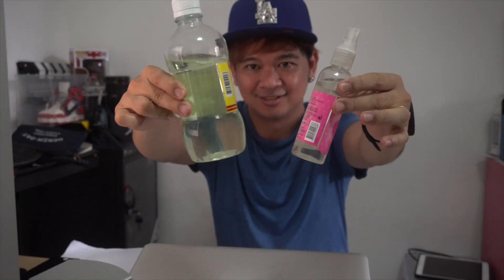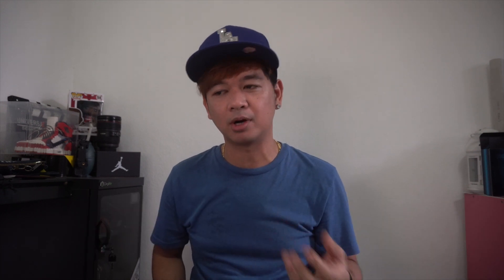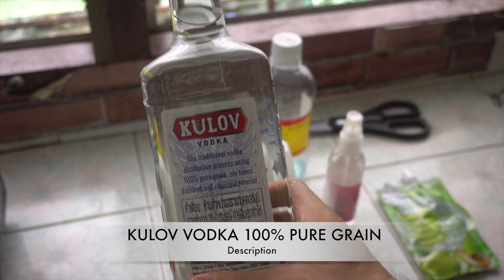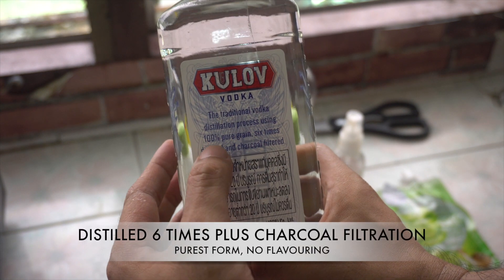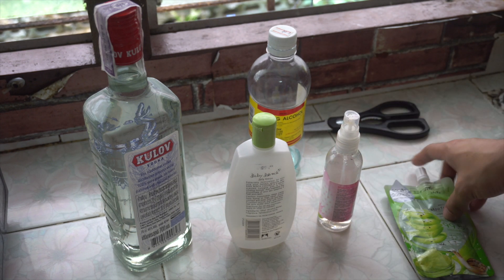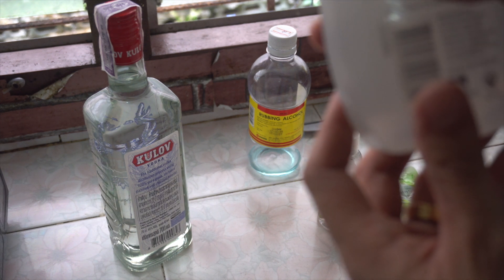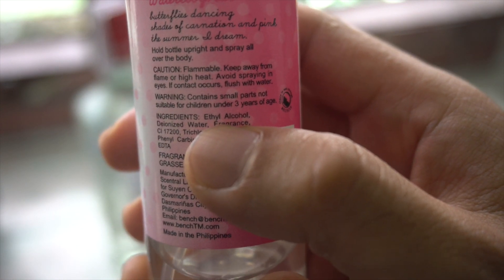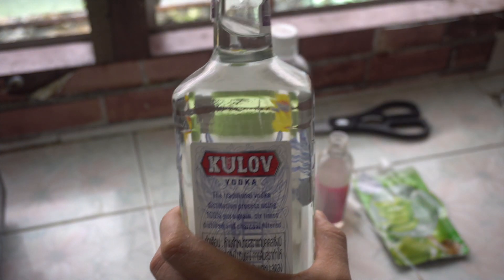HOW TO MAKE HAND SANITIZER SPRAY WITHOUT ALCOHOL | NO alcohol? No Problem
NO ALCOHOL /SANITIZER? NO PROBLEM, MAKE ONE. HERE'S HOW...How to make HAND SANITIZER at home without the use of Alcohol..Due to high demand in ALCOHOL and hand-sanitizers, i went online and did a bunch of research on how to make my own hand sanitizer. Most of the ingredients involves a rubbing alcohol, so this How to make a Home made hand sanitizer was initiated. i made use of 100% pure grain, alcohol and a controlled amount of aloeVera to make this HomeMadeSanitizer.
Here are the key ingredients on How to make hand sanitizers without alcohol at home.

Ingredients:
1. Pure grain alcohol (in my case, pure grain vodka)
2. Aloe Vera
3. Any Ethyl based cologne (for scent) this is optional
4. Empty bottle container.
* SIMPLE AND EFFECTIVE WAY TO MAKE HAND SANITIZER WITHOUT ALCOHOL AT HOME.